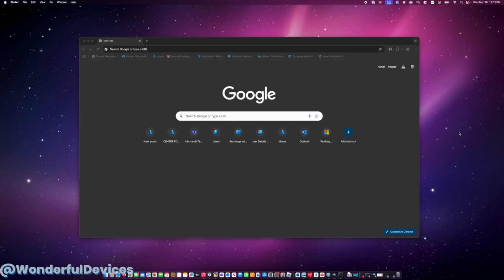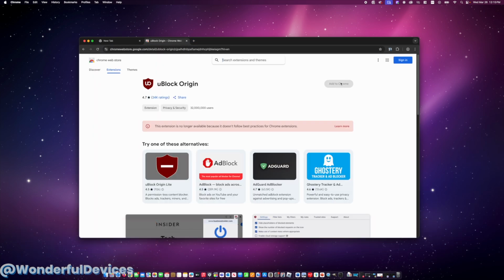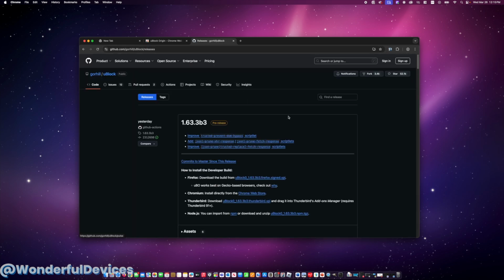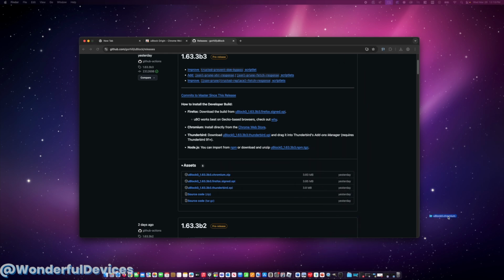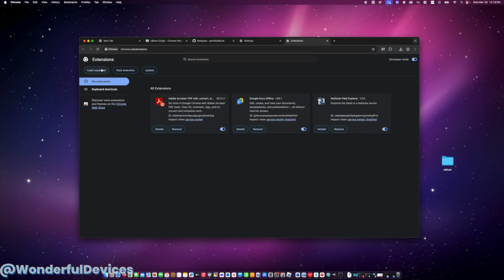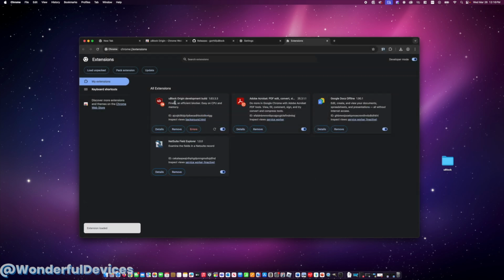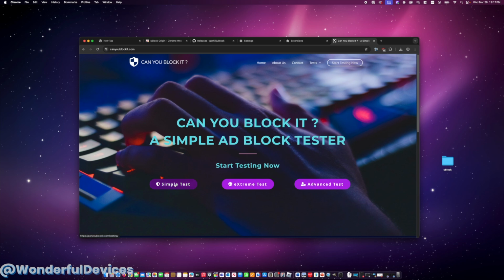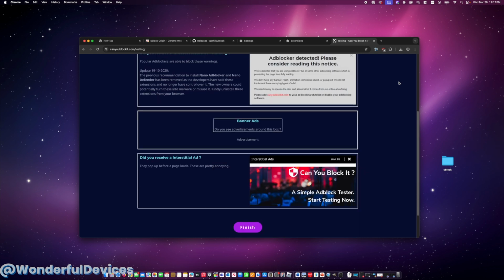How To Install and Fix UBlock Origin on Chrome ' This extension is no longer available error '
How to install and fix UBlock Origin on chrome? In this tutorial, I show you how to restore UBlock Origin into your Google Chrome web browser using a backdoor method to install it. This means you will be able to continue blocking all ads with UBlock without having to switch to another browser (such as Firefox) that still supports it.